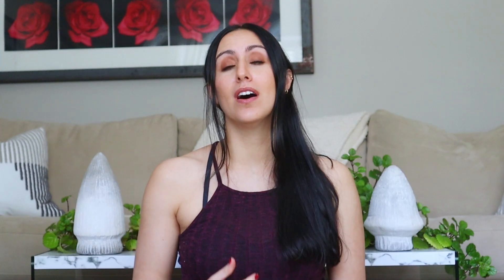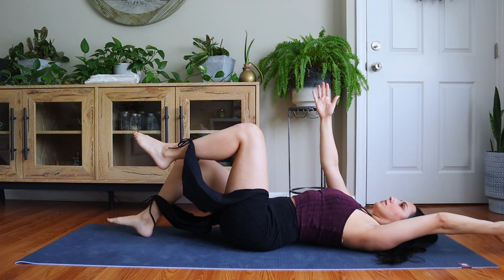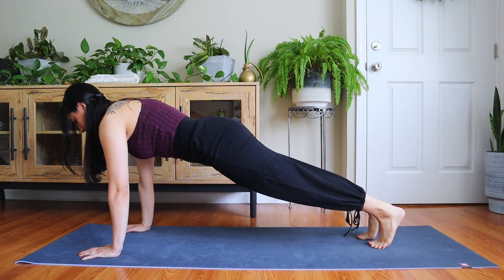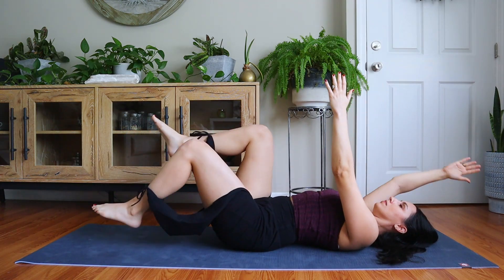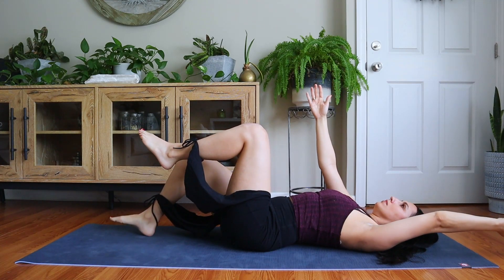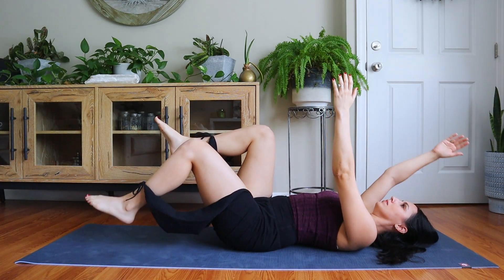What Are The Core Muscles? | Your 4 Major Core Muscles (beyond just your abs!)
Learn the answer to, "What Are The Core Muscles? " In this video you'll learn about your 4 major core muscle stabilizers. Your core is more than just your abs. The muscles you'll learn about in today's video include the transverse abdominis (a deep abdominal muscle), the multifidus (a  back muscle), the diaphragm (a respiratory muscle), and also we talk about the pelvic floor muscles! Keep learning about your body!

0:00 Intro
0:50 What are the core muscles?
2:34 Transverse Abdominis
4:46 Multifidus
6:02 Pelvic Floor
7:25 Diaphragm
9:28 Outro